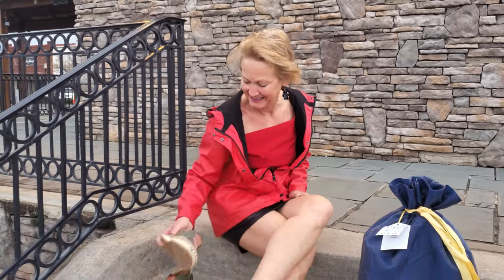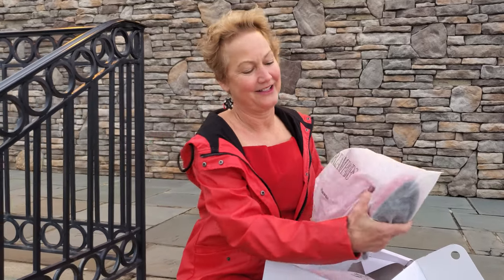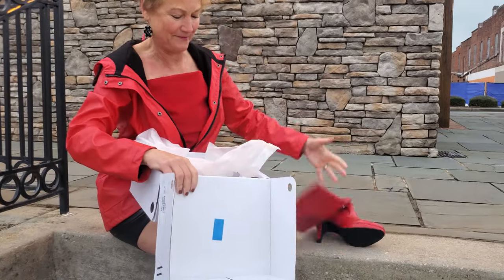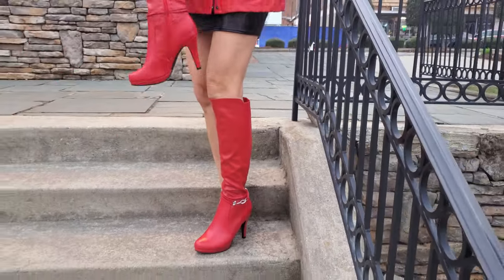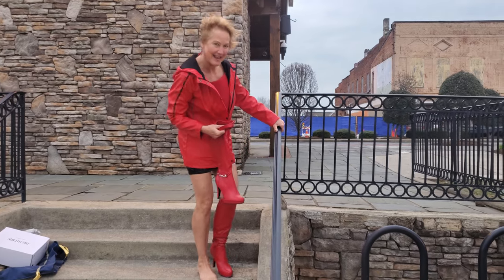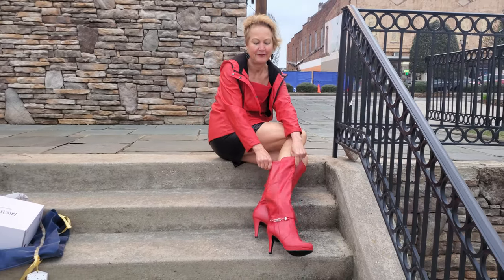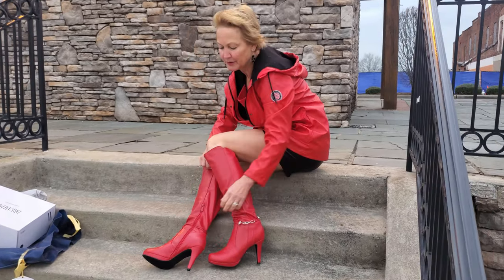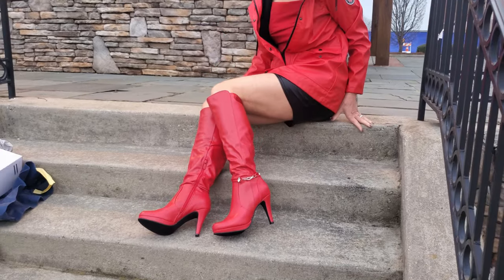❤️HOW TO WEAR💜RED BOOTS: UNBOXING A GIFT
HOW TO STYLE❤️ BOOTS FOR ALL SEASONS?  I SHOW YOU HOW TO WEAR SPRING BOOTS IN RAIN AND BLUSTERY WEATHER.  PERFECT IN RED, THIS GIFT FROM GEOFF WAS A DELIGHT TO UNBOX.  IN SOFT, FAUX LEATHER BOOTS PAIRED WITH A RED RAINCOAT AND UMBRELLA, I AM READY FOR SPRING AND LOOKING STYLISH.  FASHION NEED NOT SUFFER IN INCLEMATE WEATHER.  ROCK YOUR RED TODAY!

THIS BOOT BY DREAM PAIRS. MILAN

Amazon WISHLIST:   (My shoe size is size 8 US, 38.5 European).    Many thanks!!